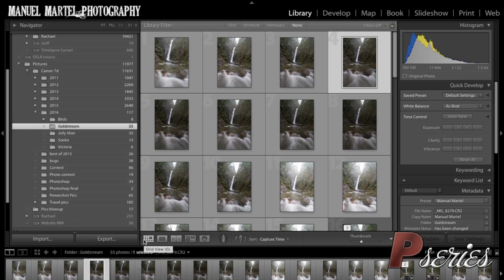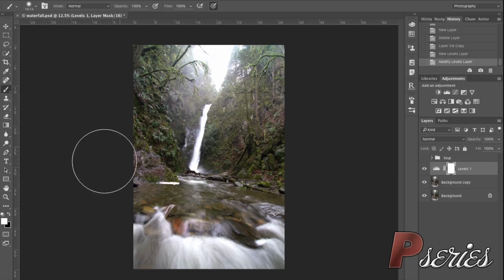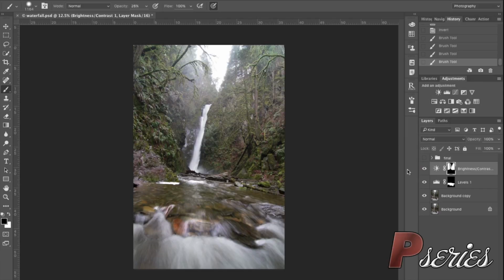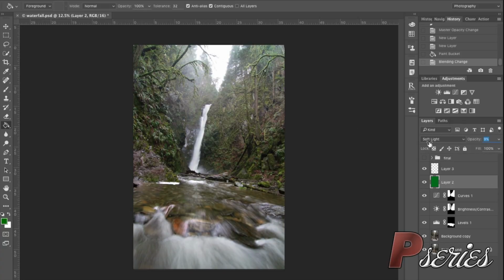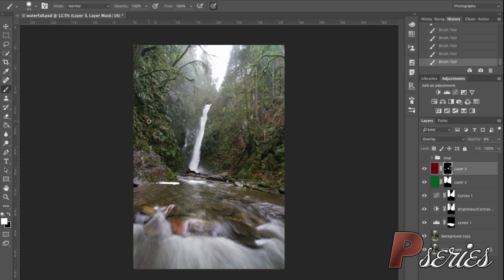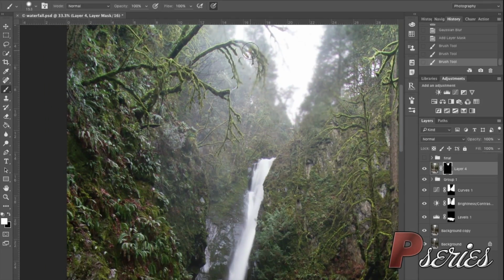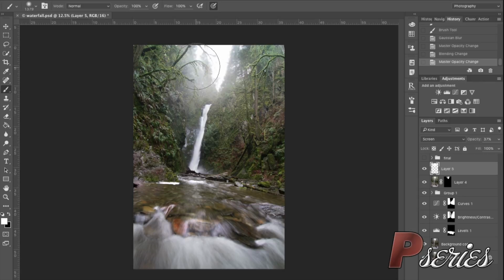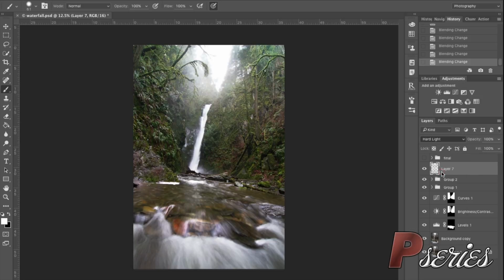Water Feature Photography - Photoshop CC editing portion.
Learn how to edit a waterfall in Photoshop CC. I will go over some of my favorite tips and useful tools to enhance a photo.  This is the Photoshop portion of the full Water Feature Photography tutorial.